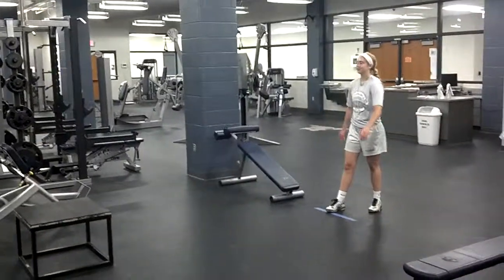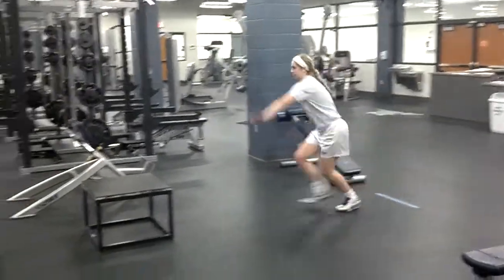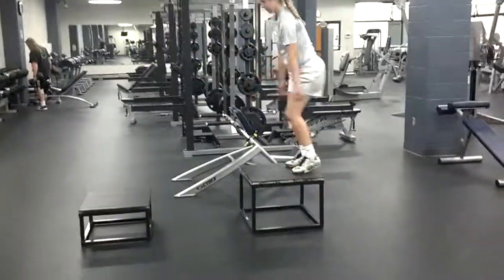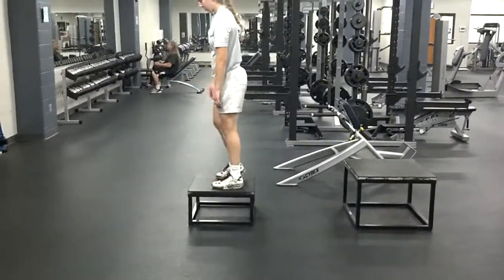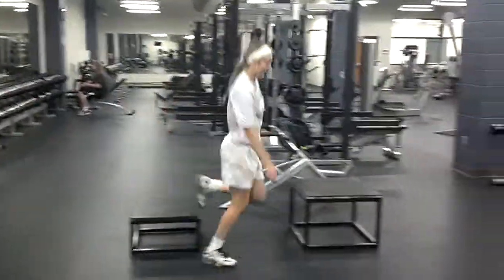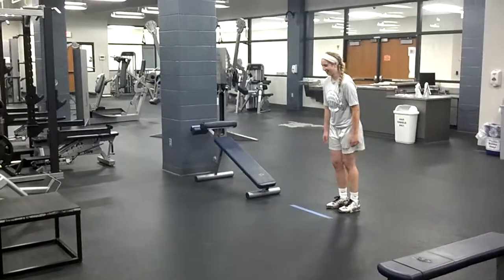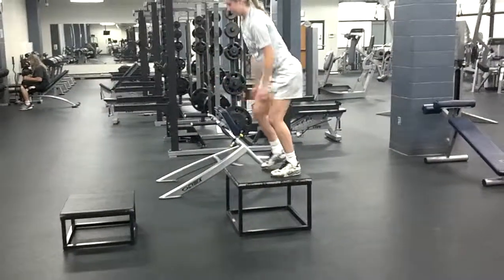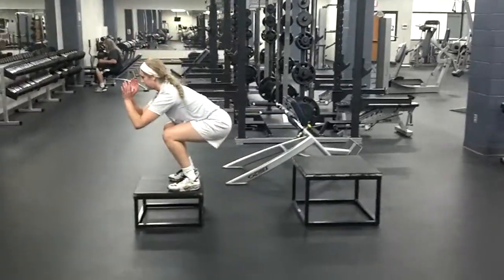appraoch depth jumps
CLassic Volleyball Plyo exercise